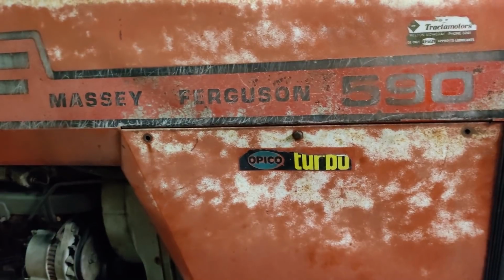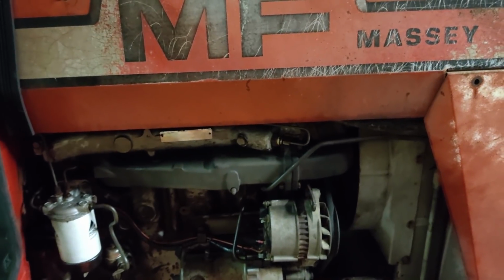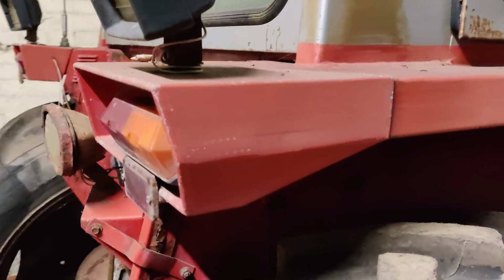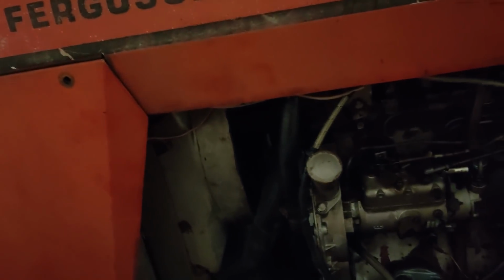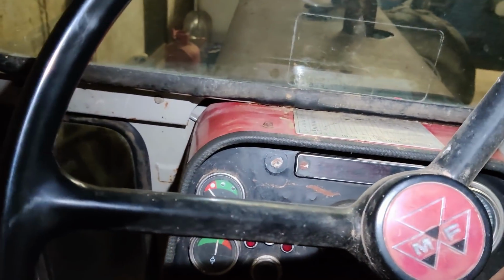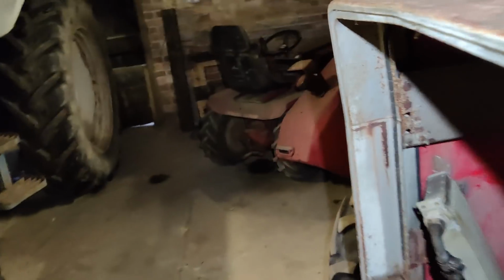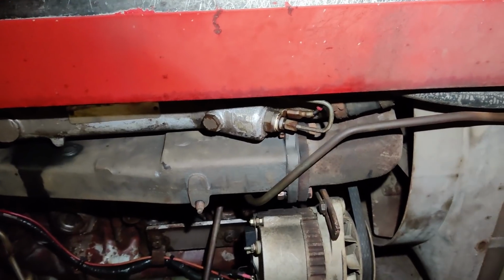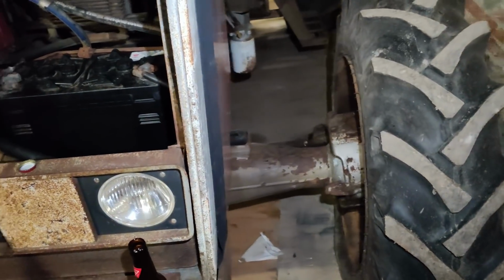Massey Ferguson 590 Walkaround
A quick, shaky and out of focus video of my Massey Ferguson 590 Turbo 4WD silver top.  I explain a little bit of why I bought it and start to talk about some of the work that needs doing to it over the next few months.

More will follow soon.

CORRECTION
At about 12 minutes I describe 100 series heated start mechanism not 500 series.  It worked the same way, but 500 series didn't have the reservoir fed from the injector leak off rail, it had a direct feed from the fuel filter instead.